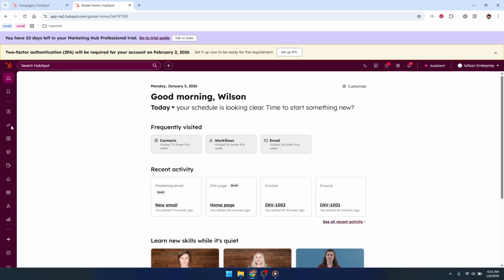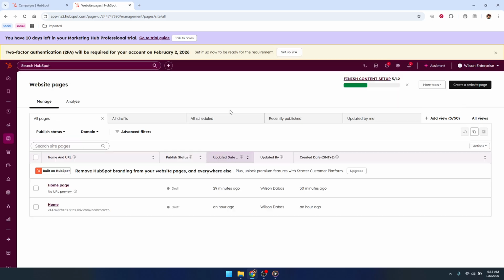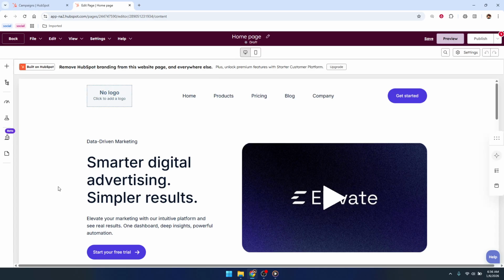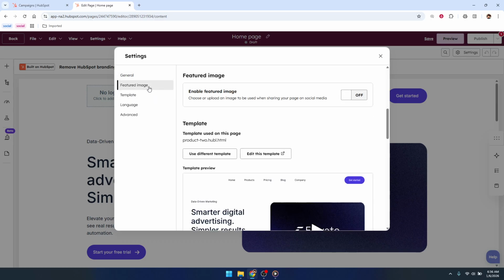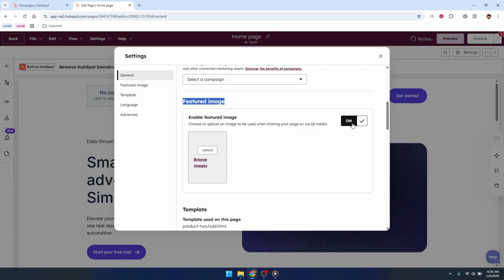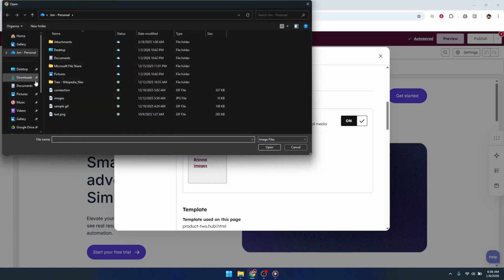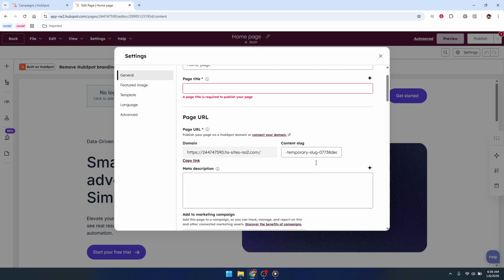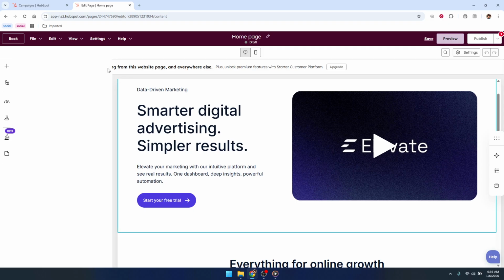How To Use A Featured Image In Your Page Or Blog Post In Hubspot [2026 Guide]